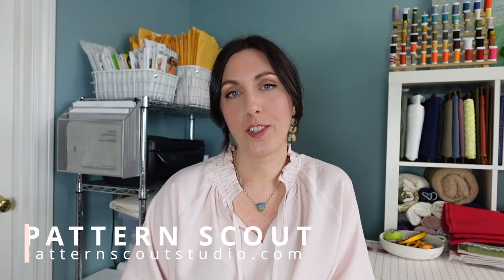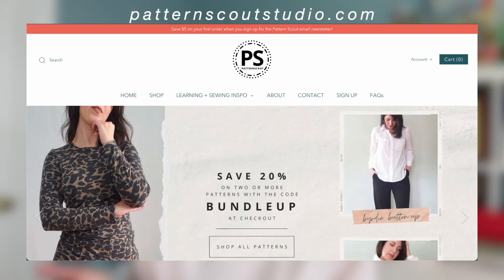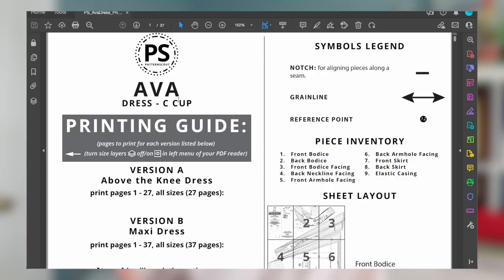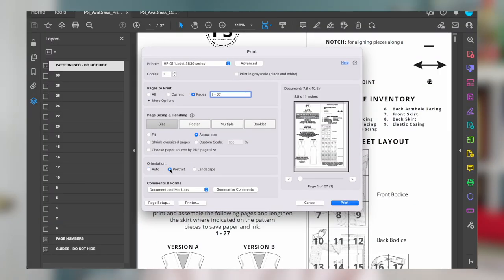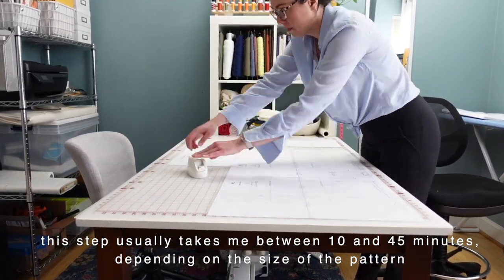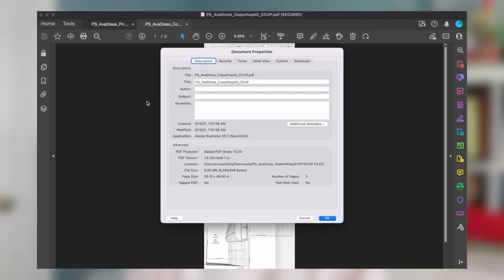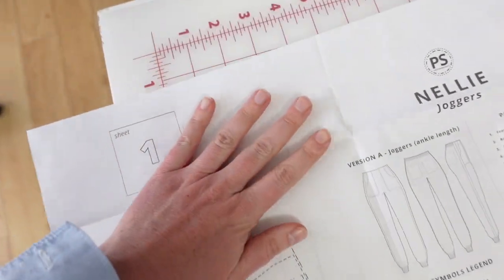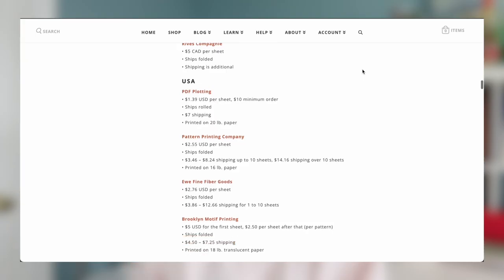How To Buy, Download, Print, and Assemble PDF Sewing Patterns | Pattern Scout Patterns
CHAPTERS:
00:00 - INTRO
01:34 - PURCHASING PDF PATTERNS
02:30 - AT HOME PRINTING & ASSEMBLING
04:58 - COPYSHOP PRINTING
06:14 - FINDNG COPYSHOPS ONLINE
08:09 - CONCLUSION

MY EQUIPMENT:
Computer: Apple MacBook Air 13" (2021)